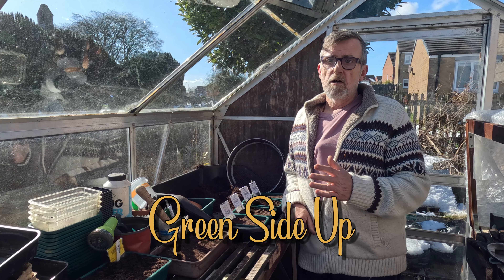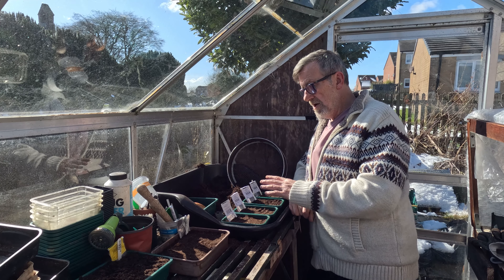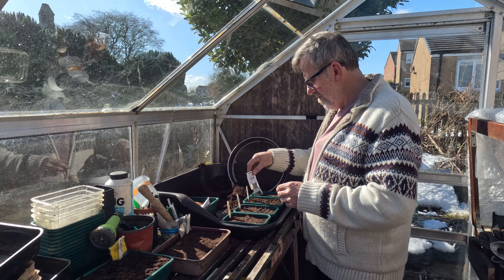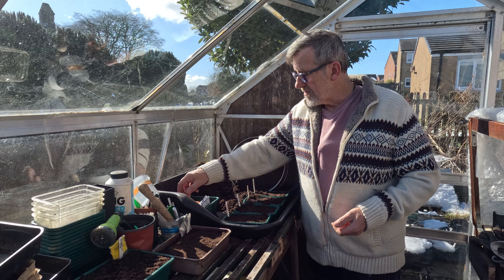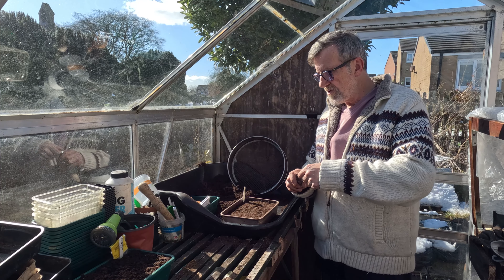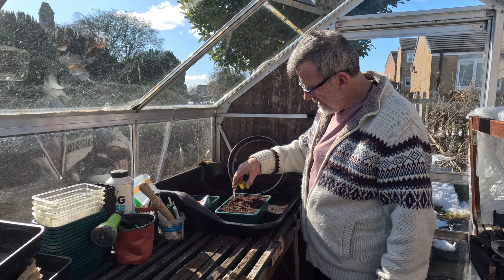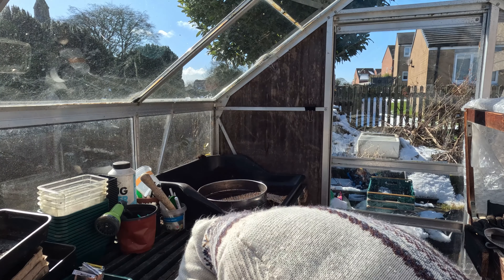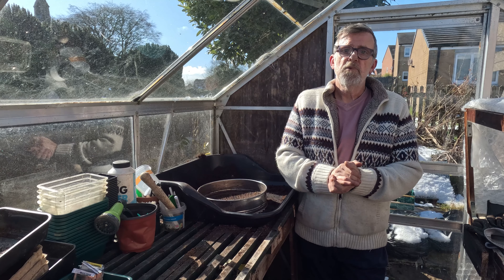Shallots and Leeks | Onions | Seed Sowing | Green Side Up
Time to sow a few more from the Allium family and today I am sowing Zebrunne Shallots, Musselburgh Leeks and Red Amposta Onions.

I have now taken the plunge and started up a Patreon space This gives a little more Green Side Up content to those who wish to help,support or give back to me. It will be slightly different to the content here on my channel in that it will be an informal style with a warts and all approach, its me, but from a different angle.

Every Monday night at 7pm I take part in a LIVE show on the Potty MOuth Garden Club

Links to products I use, that I have bought and can recommend. Amazon pays this, not you! We are talking pennies here not pounds and I use it more as a shop window,so you can see the product. I always also advise you "shop around" first to find the best price you can.

COOLJOB Garden Gloves
COOLJOB Garden Gloves
COOLJOB Garden Gloves
7 in 1 Heated Windowsill Propagator
Stewart 52cm Electric Propagators
Stewarts Premium Variable Temperature Electric Propagator
Rootit Heat Mats (40cm x 120cm - Large)
Elixir Gardens Soil Warming Cable 24 metre plus thermostat (Makes a heated propagator bench 2ft x 8ft)
6m x 3m Polytunnel Strong